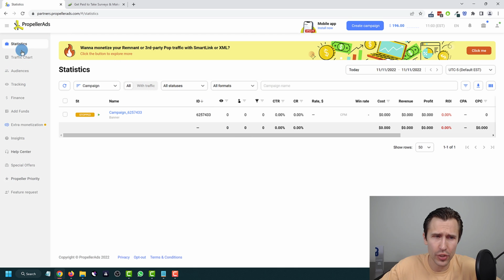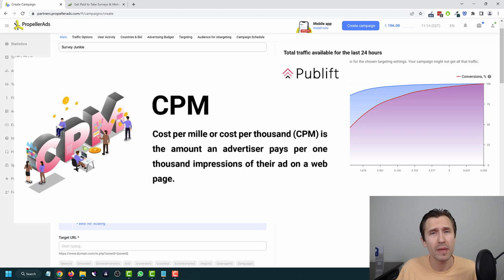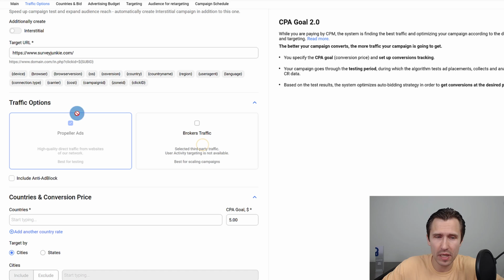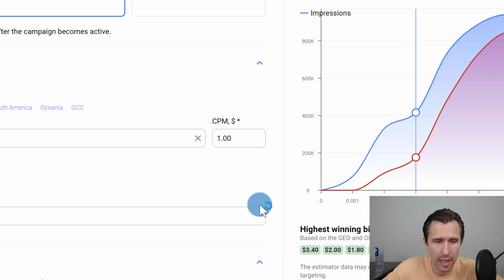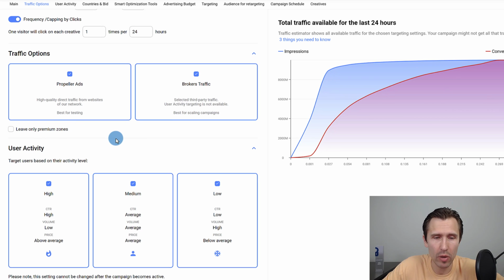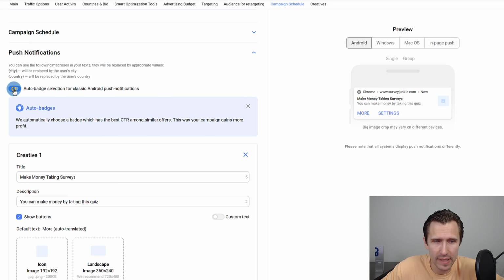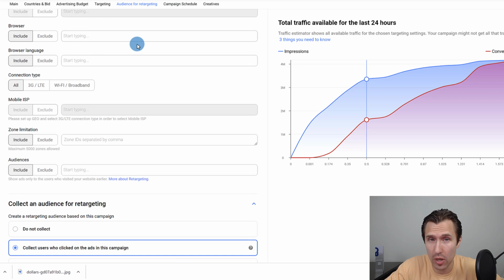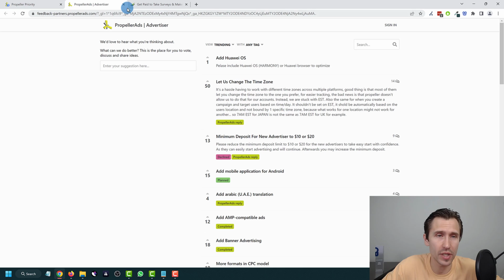PropellerAds Tutorial for Beginners 2023 | FREE Step-by-Step Complete Course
This PropellerAds tutorial for beginners will teach you everything you need to know about PropellerAds from start to finish in 2023. It's basically a FREE and COMPLETE training course that will take you all the way from A to Z in mastering PropellerAds.

Table of contents:

0:00 - Introduction
0:43 - Setting up your PropellerAds account
3:09 - Creating a campaign introduction
4:25 - Onclick (popunder) ad format
6:40 - Push notifications ad format
7:48 - Interstitial ad format
8:24 - CPM pricing model
9:36 - SmartCPM pricing model
10:56 - CPC pricing model
11:27 - CPA Goal pricing model
12:56 - Creating an onclick (popunder) campaign
25:05 - Creating a push notifications campaign
34:36 - Creating an interstitial campaign
39:13 - How to read, edit, and filter your stats
40:15 - Other PropellerAds features & options

In this complete PropellerAds Tutorial, we are going to go over the following topics:

- How to create your PropellerAds account
- Detailed explanation for each ad format
- Detailed explanation for each pricing model
- How to create a campaign for each ad format
- Detailed view of all the targeting options for each ad format
- How to read, edit, and filter your stats
- Other PropellerAds features & options

The goal of this complete PropellerAds tutorial is for you to watch it and never have to watch or read another FAQ again as you will become an expert at it.